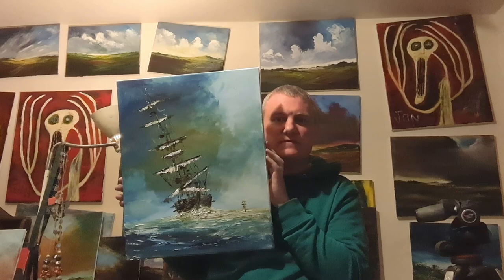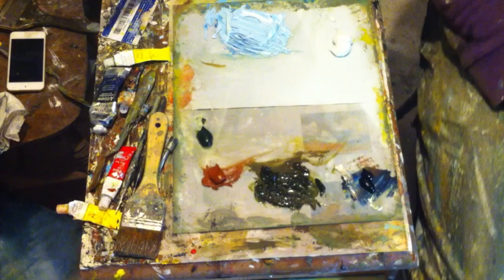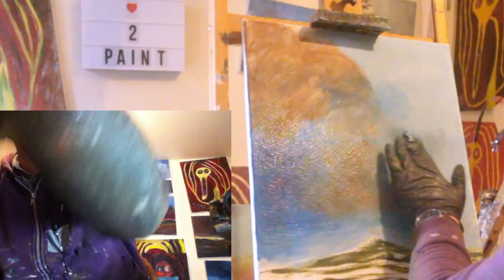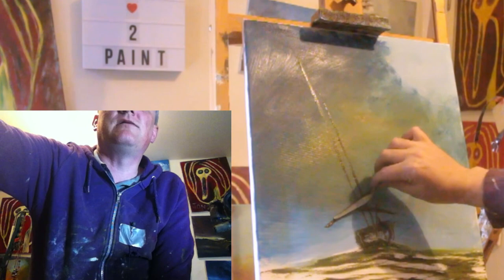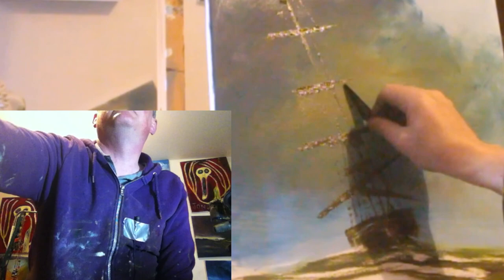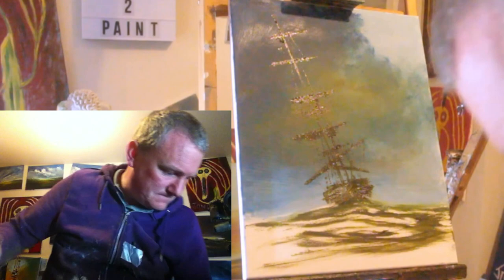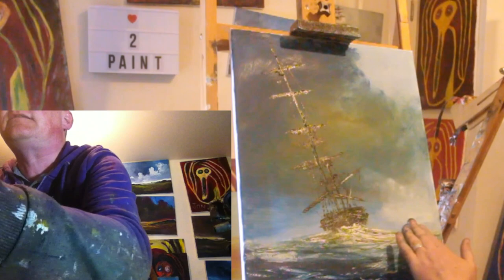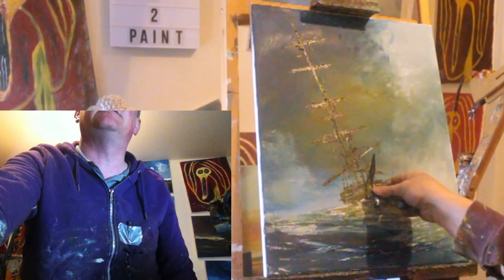Jon Kidd painting a ship in oils 🎨⛵